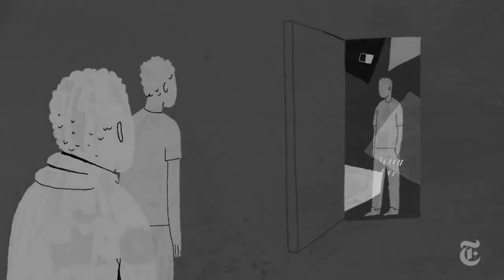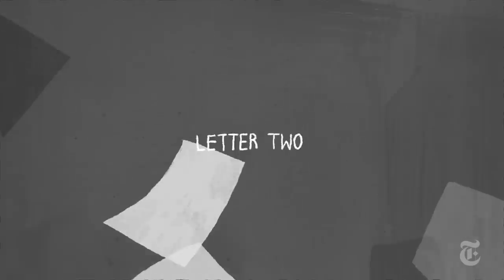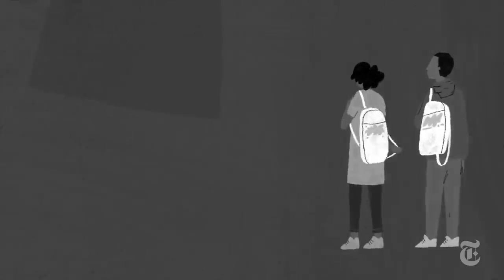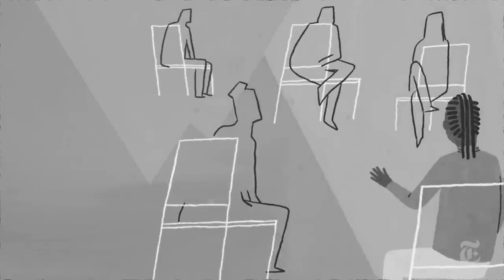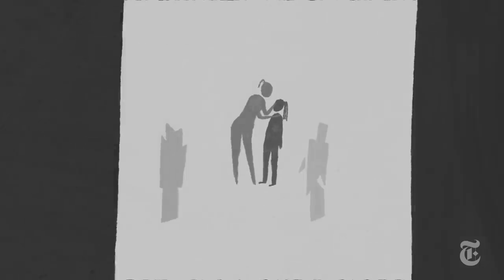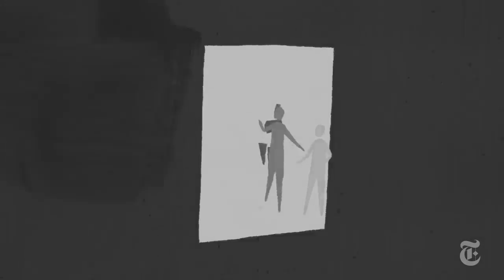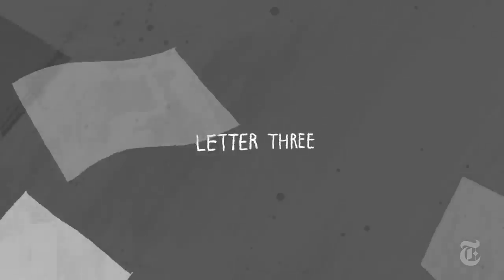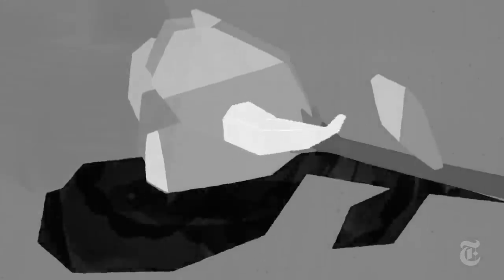What It Means to Be Policed in America | Op-Docs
"The Torture Letters" aims to shed light on an unacceptable tolerance of police misconduct in the United States. In an accompanying essay, director Dr. Laurence Ralph writes, "I made the film above to explain exactly what it means to be policed in America today. It moves from my own experiences with racial profiling as a teenager to the horrific history of police torture in Chicago.

Based on more than a decade of research, this Op-Doc serves as an instant primer on the roots of police violence. Right now, somewhere in the United States, similar episodes of police violence are still playing out.

This film is meant for everyone who has felt alone and violated after being subjected to police violence. It’s also for anyone who has wept over the memory of a victim or taken to the streets in protest.

These stories are personal. I was born in Brooklyn to immigrant parents and spent my formative years in Baltimore and Atlanta. In those cities, I got a firsthand introduction to the politics of race and learned that I should be afraid of the police.

This film aims to interrupt how police violence is driven by a false dichotomy between “good” versus “bad” people. Too often, the police inflict violence on the latter — those preemptively deemed guilty and thus unworthy of love, care or empathy. I hope this film can be part of a larger movement that helps to forge a broad alliance to unite all people, regardless of color or creed, in the service of human dignity."

Op-Docs is a forum for short, opinionated documentaries by independent filmmakers. Learn more about Op-Docs and how to submit to the series. Follow The New York Times Opinion section on Facebook, Twitter and Instagram (@NYTopinion).